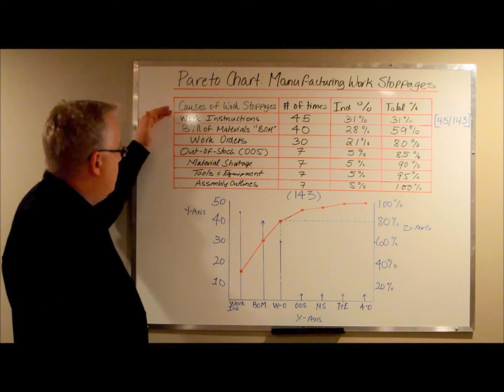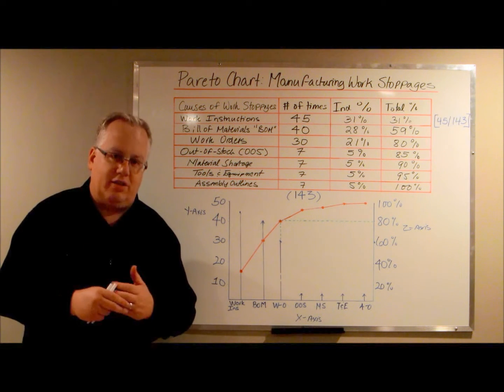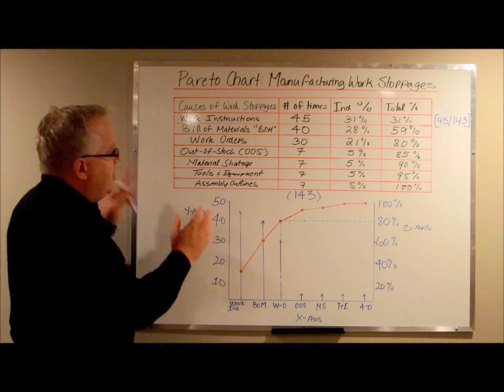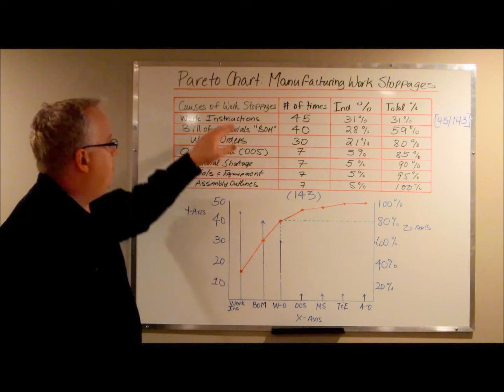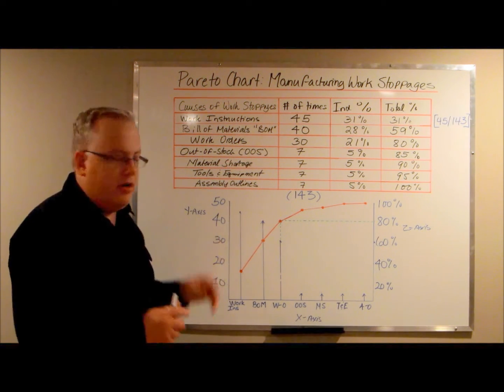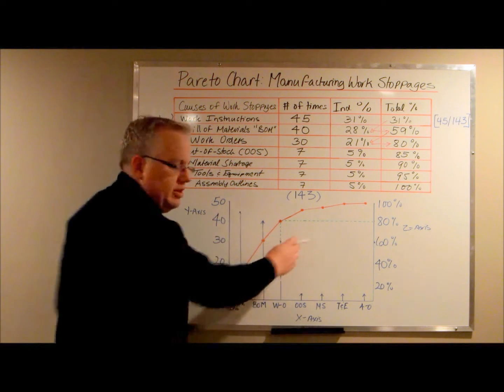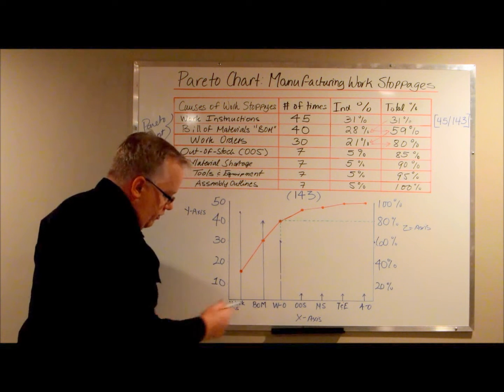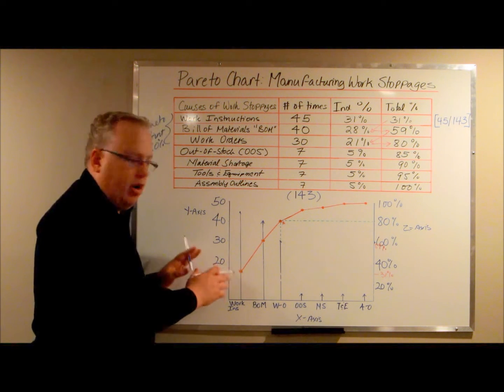Pareto Charts: Work Stoppages & Downtime in Manufacturing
The following video explains Pareto Charts and capturing lost time, work stoppages and downtime in manufacturing.

The focus of the video is to explain how to track the causes of work stoppages, the number of times those work stoppages occur,  the percentage of those individual work stoppages and the total percentage of work stoppages over all.

A Pareto Chart is used in order to define whether or not 80% of the work stoppages in production are the result of the top 20% of causes.

The work stoppages must be tracked accordingly. Each work stoppage has an affect on cycle times and production throughput. The video explains how to use a Pareto Chart to isolate the largest causes of downtime and eliminate them as going concerns.

It's ultimately about identifying why work stoppages occur, their frequency and how best to reduce their impact. If successful, your company will increase its production throughput.